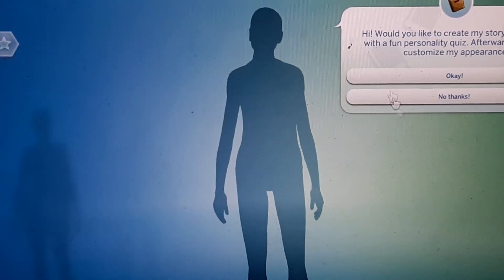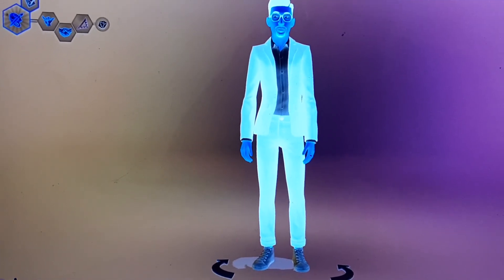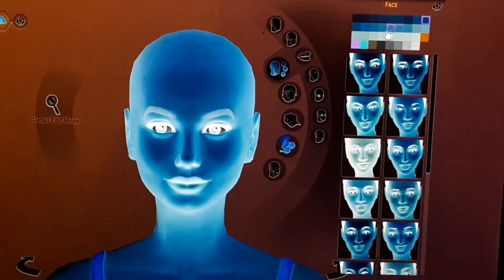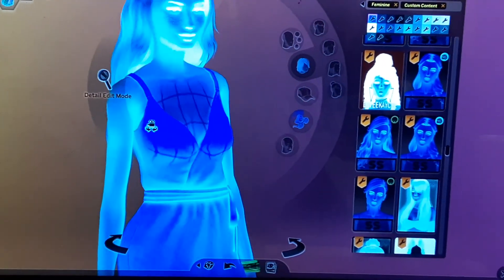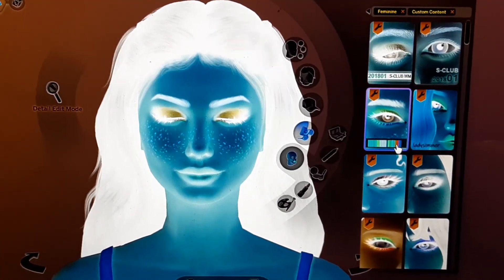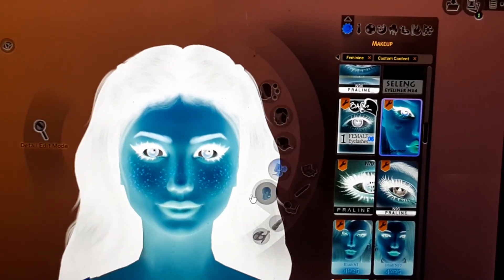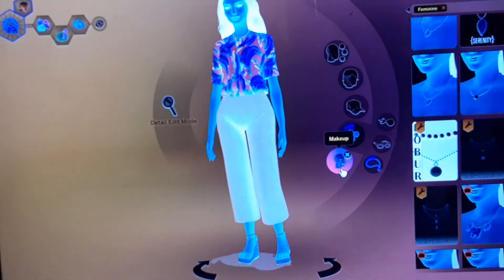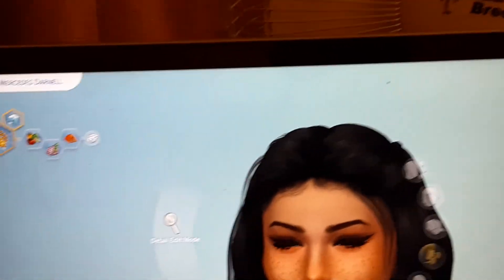Inverted Color Challenge : The Sims 4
This was so much fun I have to do it again